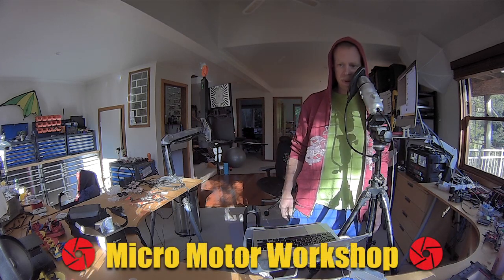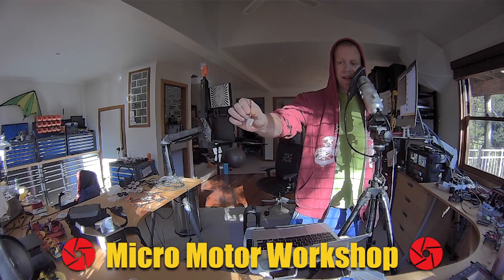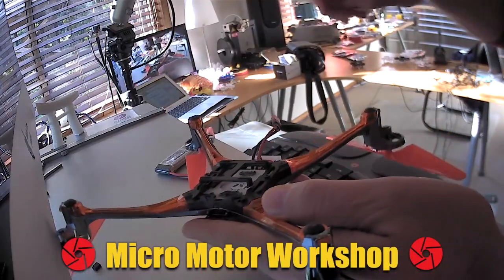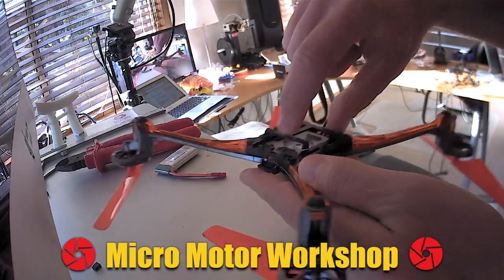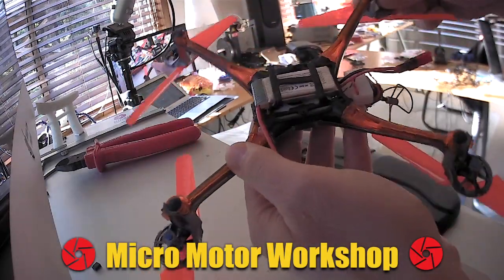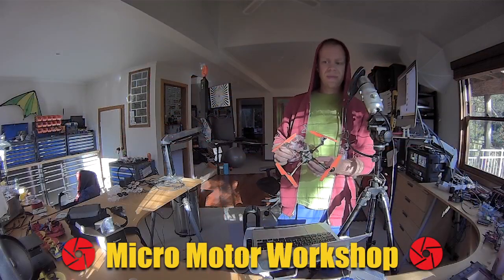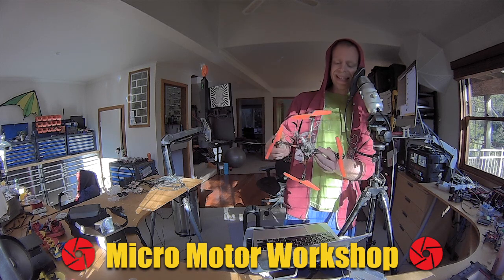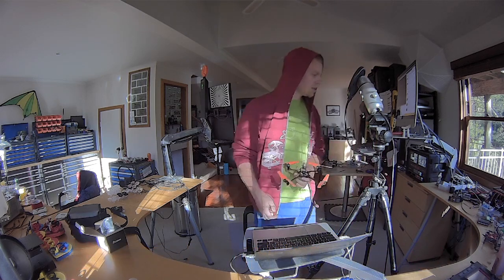How to modify a Latrax Alias for 720mAh mylipo batteries